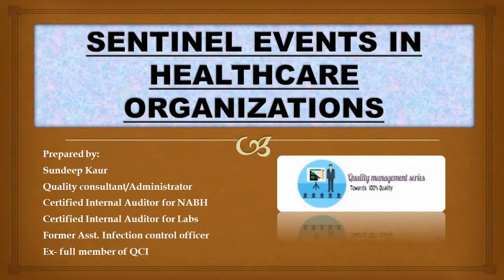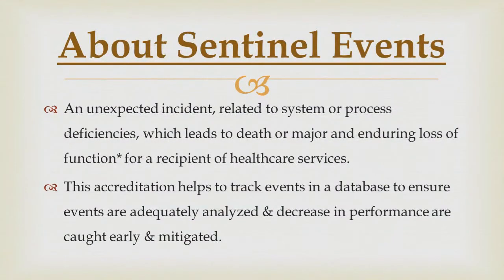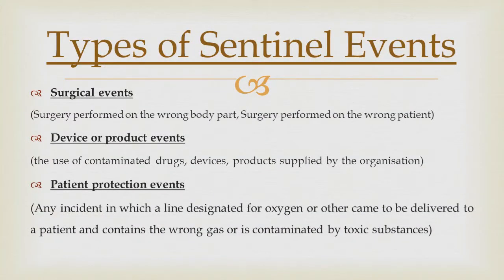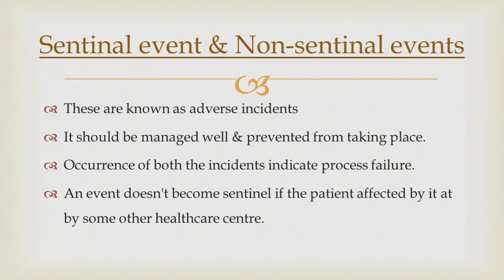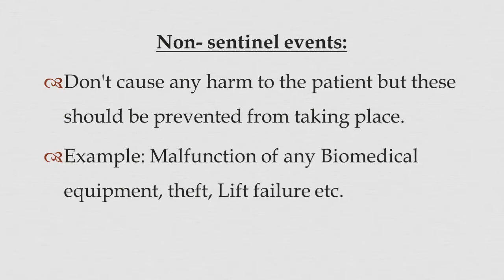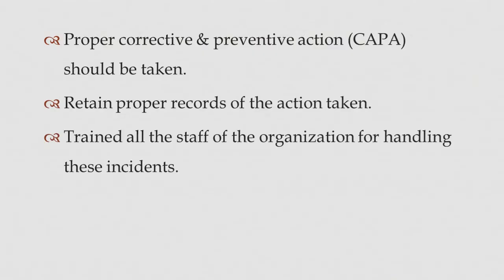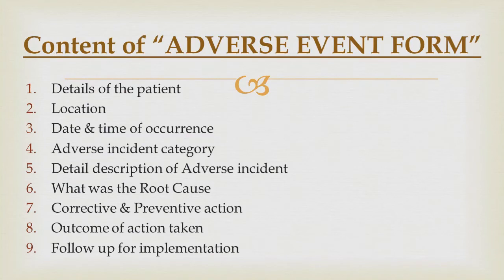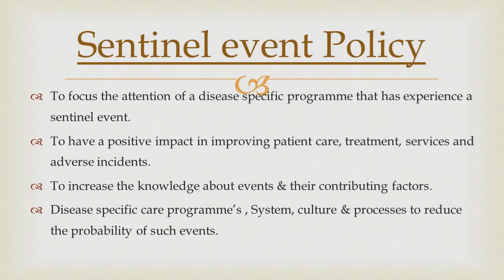Details of SENTINEL EVENTS in Healthcare organizations (*Must watch) with reporting Process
This video is for training purpose & also it covers the entire details of the Sentinel events.An event can  be considered sentinel event even if the outcome was not death, permanent harm, severe temporary harm and intervention required to sustain life.

Such events are called "sentinel" because they signal the need for immediate investigation and response. Each accredited organization is strongly encouraged, to report sentinel events.